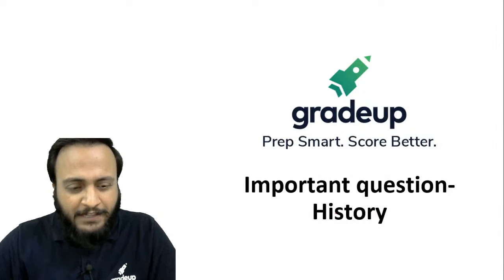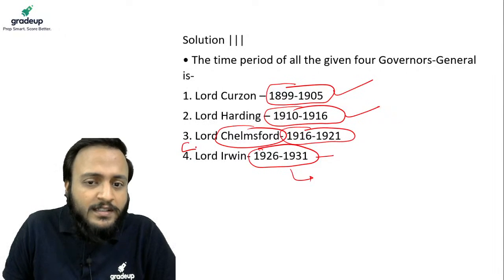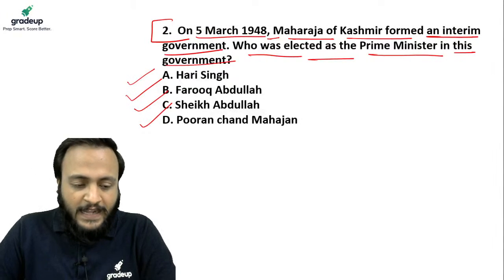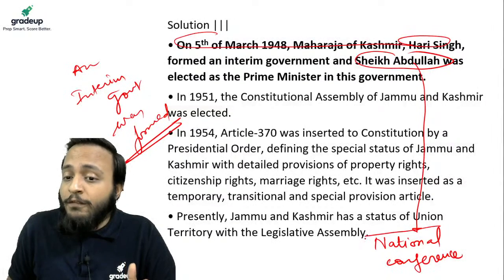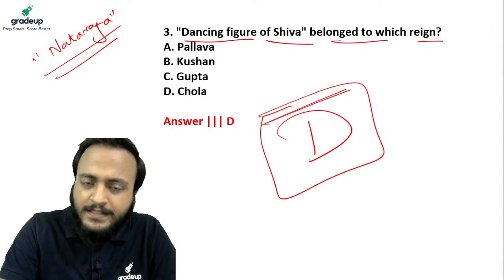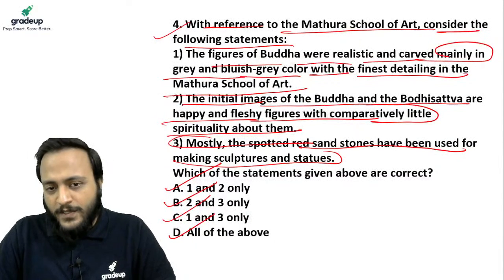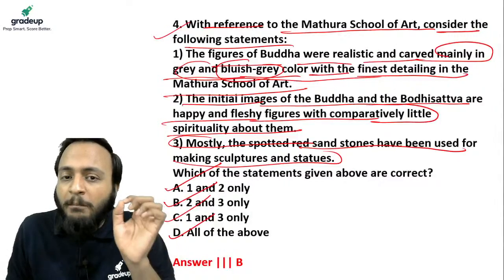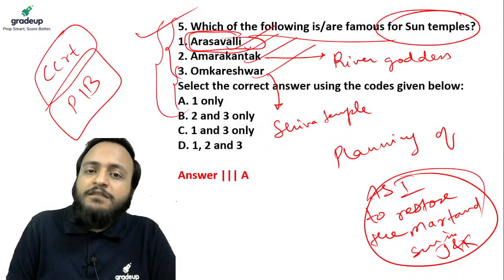UPSC EPFO 2020: Fast Track Prep with Most Imp Questions part 27 by Abhishek Rathore Sir || Gradeup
UPSC EPFO 2020 - Watch the live class on "Fast Track Prep with Most Imp Questions part 27"  for UPSC Preparation by Abhishek Rathore Sir. These classes will help you to level up your preparation for UPSC EPFO Exams.

Get 100+ Mock Tests for UPSC/ State PCS Exams with Gradeup Green Card